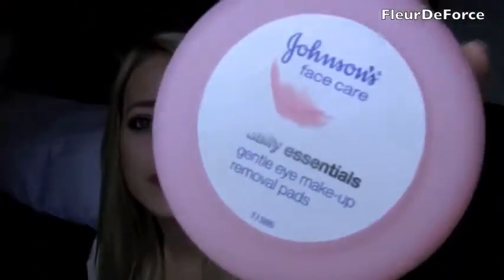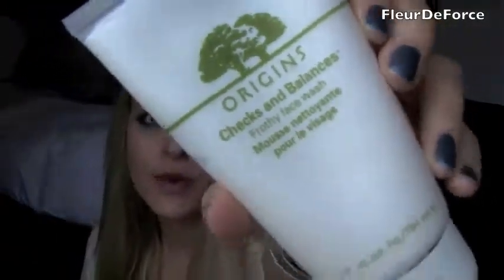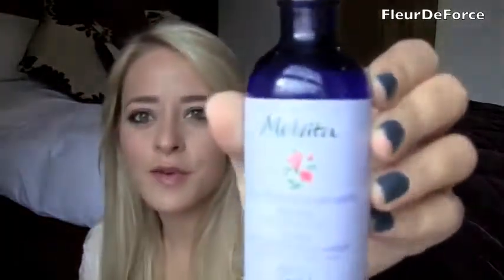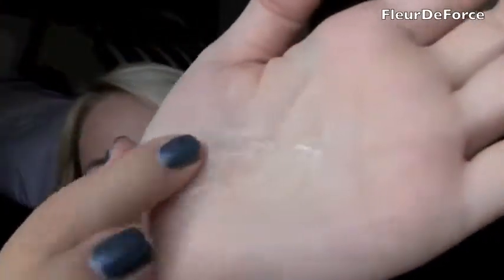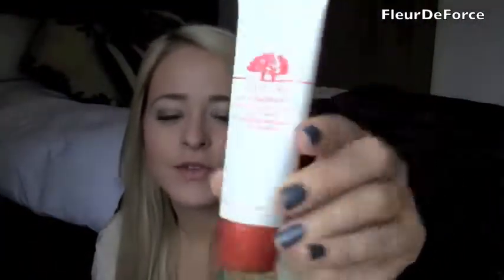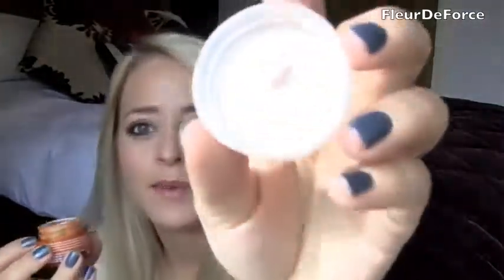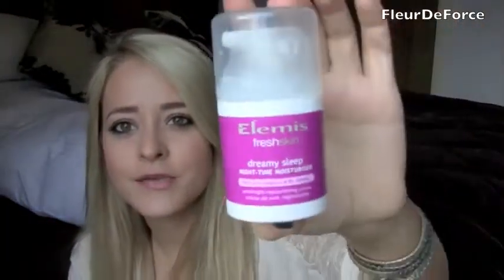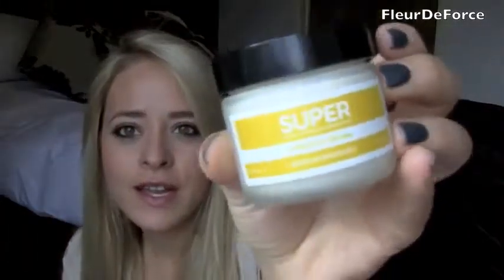My Skincare Routine FleurDeForce